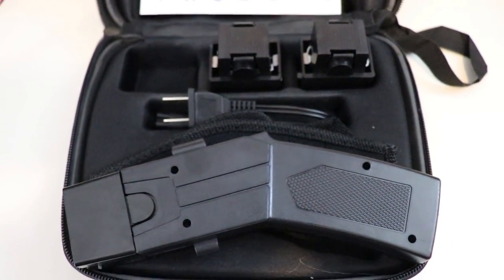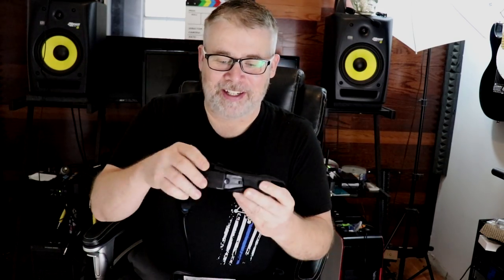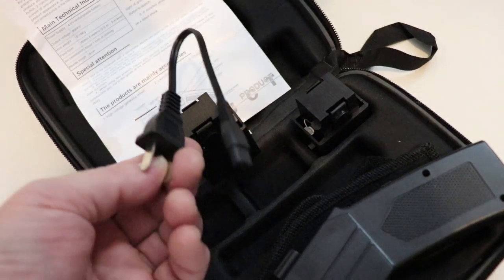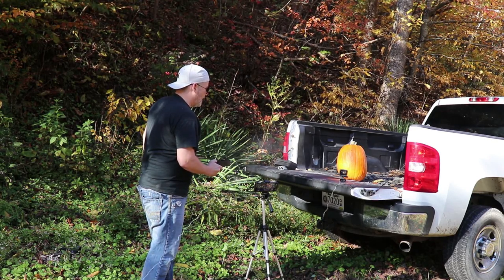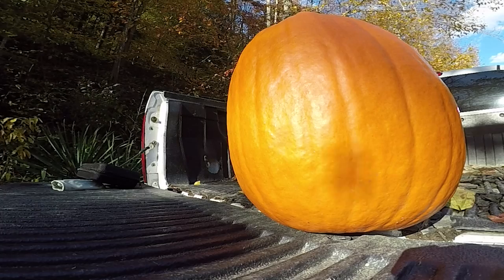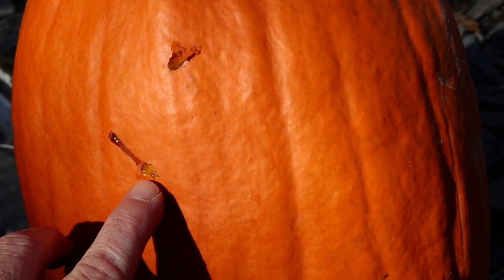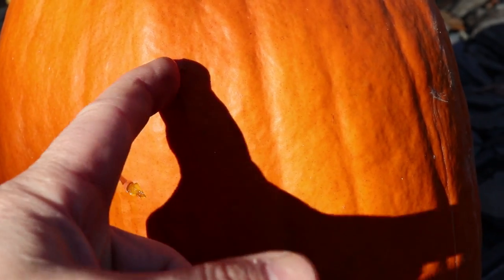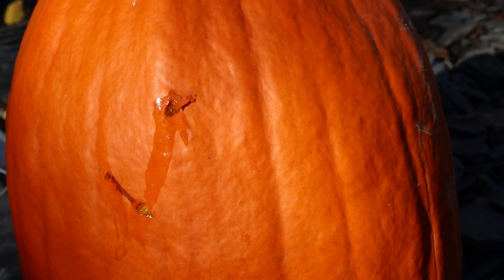Cheap Chinese TASER Test from Wish.com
I ordered an unbranded generic Chinese TASER from Wish.com. At $35 shipping and all it was a bargain. I decided to test it the best that I could. I also compare it to the police issue taser. This is a projectile shooting electric stun gun.
I order cheap knock off versions of tons of products from the internet. eBay is a common landing point of mine, but lately wish.com has been my go to for cool unusual products.